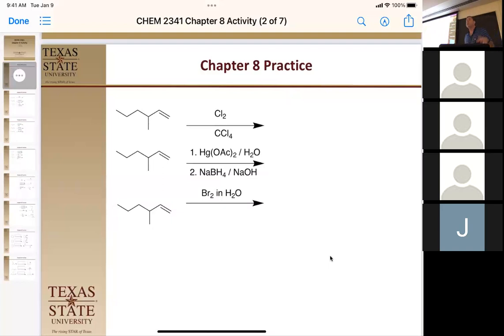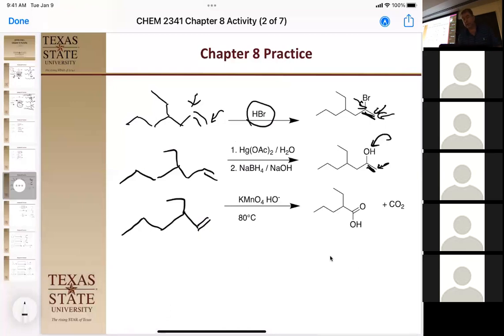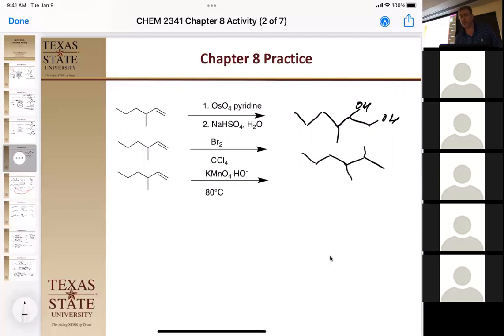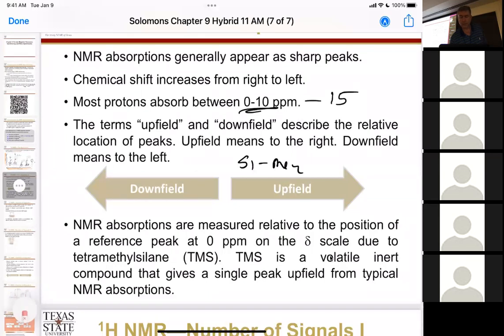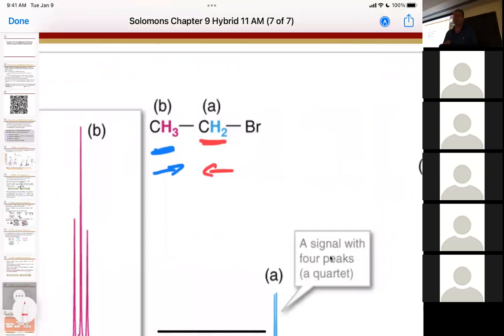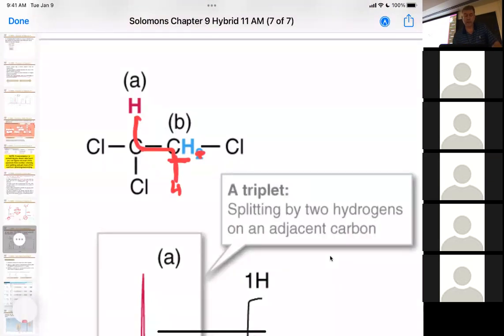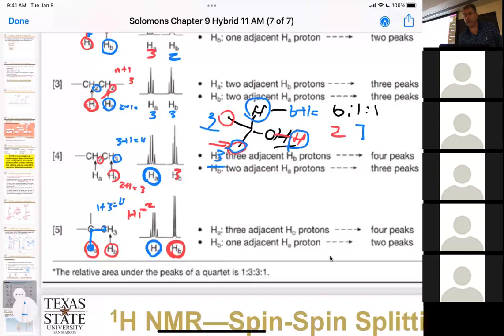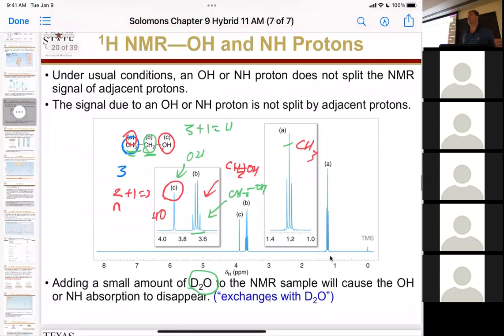CHEM 2341 11 AM Chapter 9 Part 1